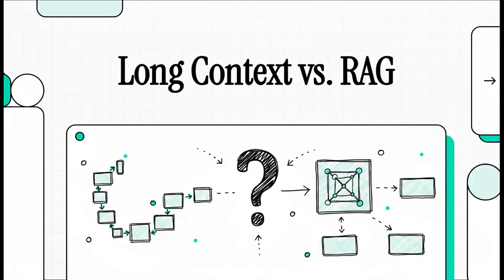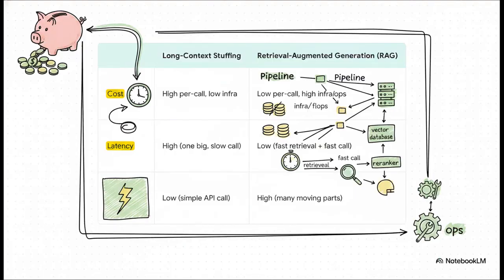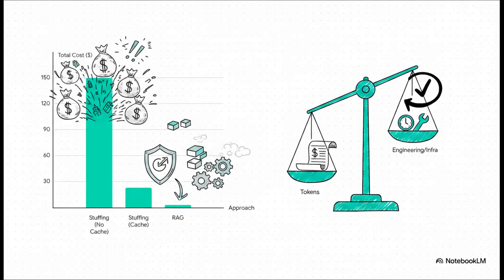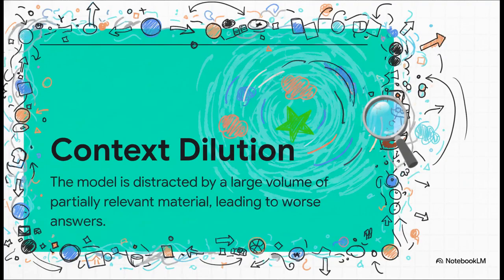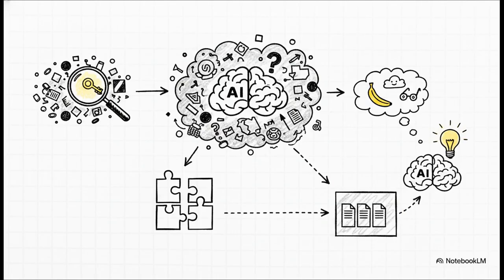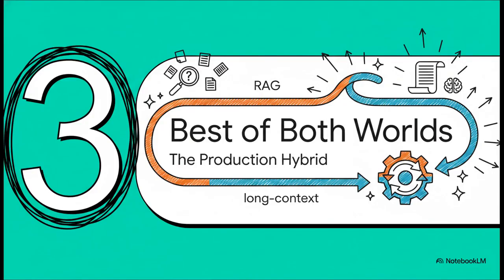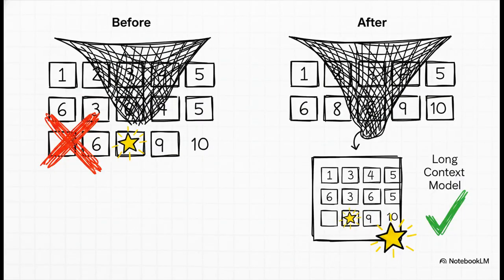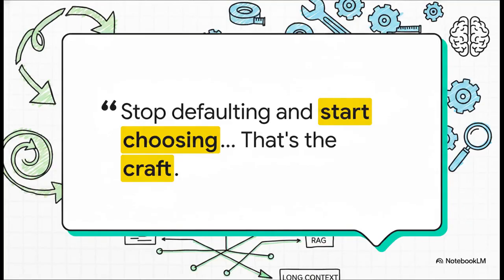Long Context Just Killed RAG (For Some Apps) — Deep Dive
For two years the answer to "my document is bigger than the context window" was a reflex: build RAG. Then Gemini shipped a 2M-token
  window, Claude shipped 1M, and prompt caching made "just paste it all" a real engineering option — not a demo.

  So the question stopped being *can* you skip RAG and became *should* you. The honest answer is more interesting than either camp wants
   to admit.

  This deep dive covers:

  • What actually changed — 1M–2M windows, prompt caching economics, needle-in-a-haystack recall
  • The cost math, honestly — stuffing without caching vs with caching vs RAG (numbers, not vibes)
  • The latency curve nobody mentions — why 1M tokens is not a drop-in replacement for 4k
  • Context dilution — the quiet failure mode the benchmarks undersell (recency bias, plausibility collapse, instruction drift)
  • When stuffing wins — small + stable + deeply cross-referenced documents
  • When RAG still wins — big corpora, fast updates, interactive latency, citations
  • The hybrid that most production apps actually want — RAG retrieves top-50, long context reasons across them
  • Decision tree for builders

  If you're building anything with LLMs and a pile of documents, this is the call you're making whether you realize it or not.